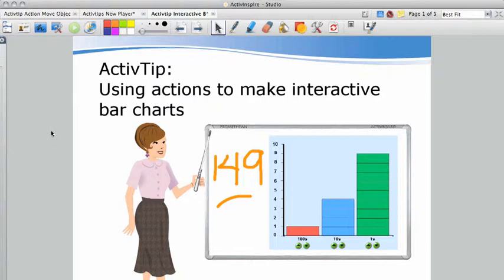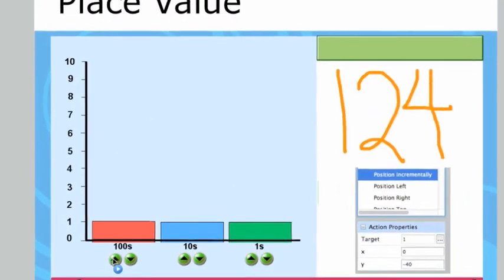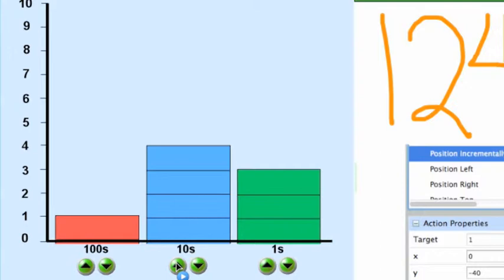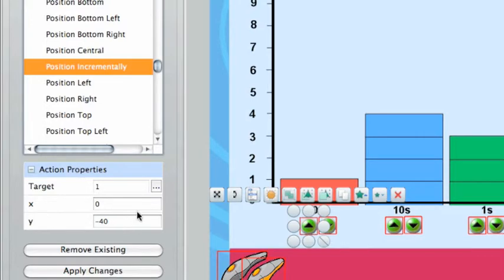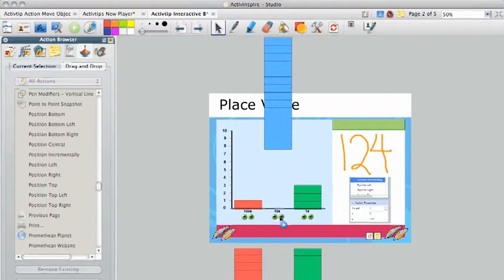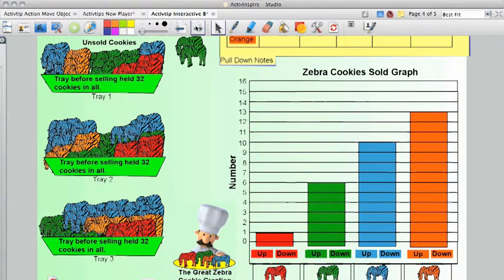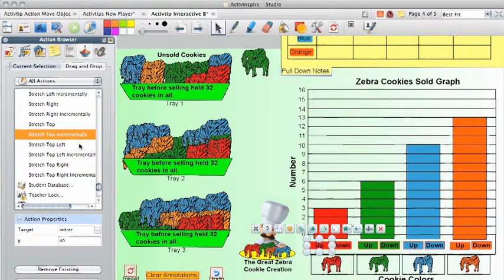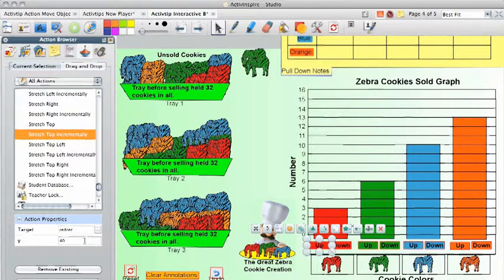ActivTip 114 Interactive Bar